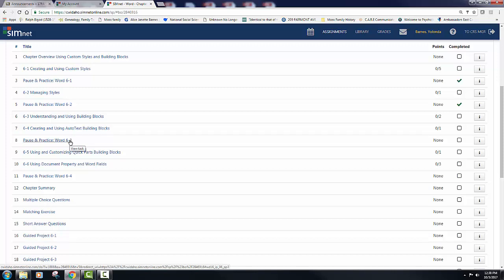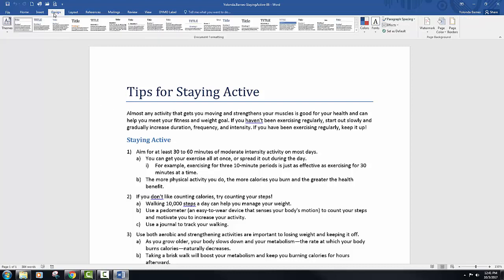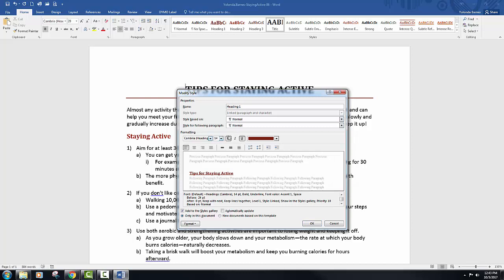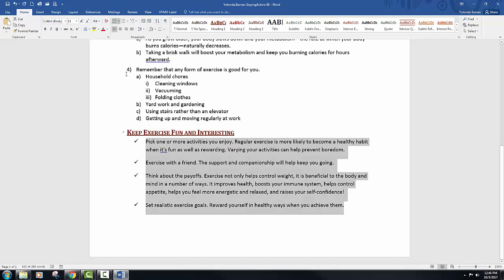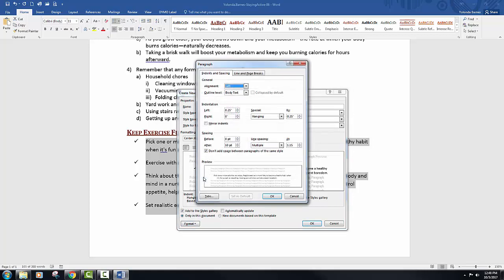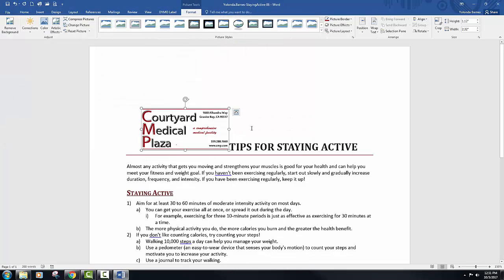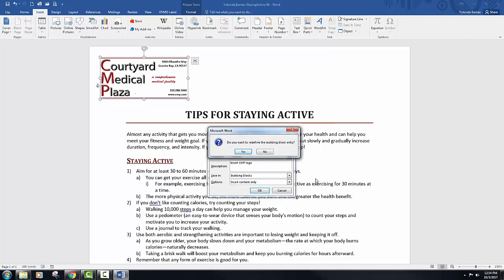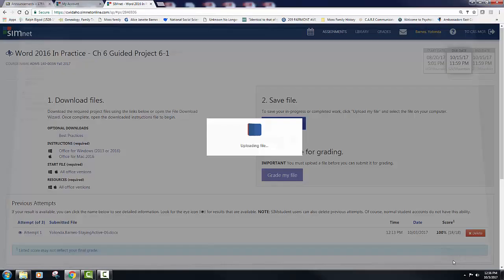ADMS 140 GP 6-1